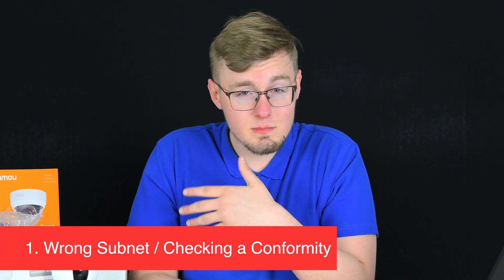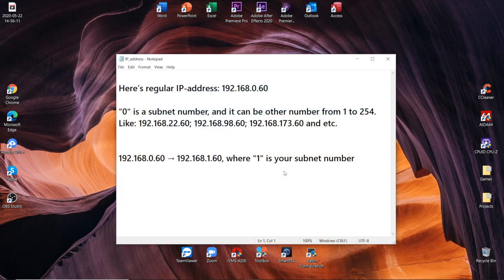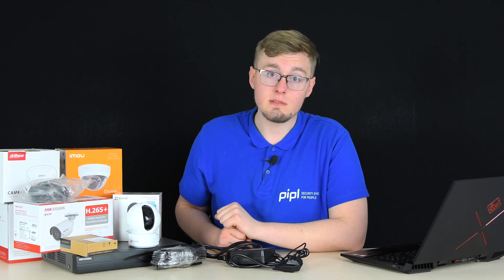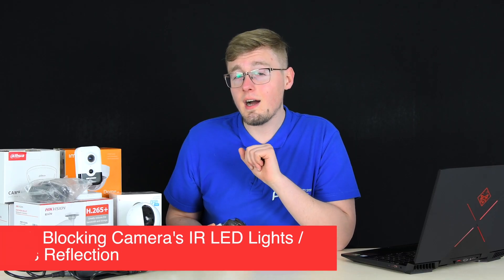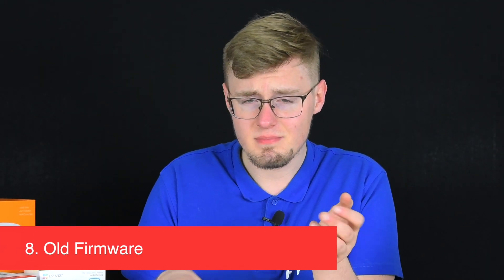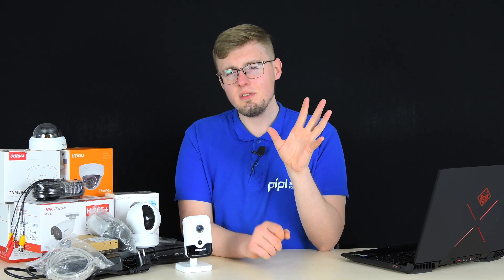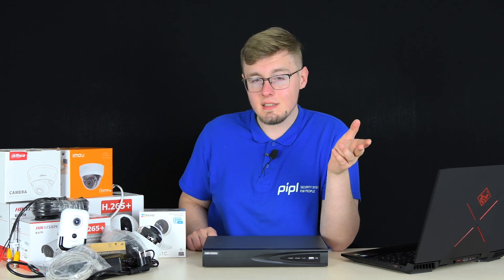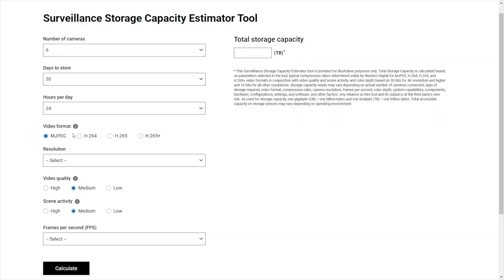TOP 12 MISTAKES IN VIDEO SURVEILLANCE - MOST FREQUENT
TIMESTAMPS:
1. Wrong Subnet / Checking a Conformity: 0:45
2. 5 Ghz. Signal Frequency Instead Of Supported 2.4 Ghz: 1:42
3. Lack Of Power On The Camera: 2:18
4. Motion Detection: Sensitivity: 3:26
5. Detection Zone Wrong Set up: 4:05
6. Blocking Camera's IR LED Lights / Glass Reflection: 4:43
7. Skimping On Wiring: 5:41
8. Old Firmware: 6:26
9. Wi-fi Camera System Reliability: 7:52
10. Video Recorder Selection (NVR / DVR): 9:01
11. Storage Capacity: 9:50
12. Not Securing Connections: 10:17

TOP 12 MOST FREQUENT VIDEO SURVEILLANCE MISTAKES. In today's video we went through 12 most frequent mistakes done in video surveillance: 1. Wrong Subnet / Checking a Conformity; 2. 5 Ghz. Signal Frequency Instead Of Supported 2.4 Ghz; 3. Lack Of Power On The Camera; 4. Motion Detection: Sensitivity; 5. Detection Zone Wrong Set up; 6. Blocking Camera's IR LED Lights / Glass Reflection; 7. Skimping On Wiring; 8. Old Firmware; 9. Wi-fi Camera System Reliability; 10. Video Recorder Selection (NVR / DVR); 11. Storage Capacity; 12. Not Securing Connections.

When selecting a video surveillance system there are many factors and pitfalls that only professionals can see. We often get calls that sound like: “I just want this camera and that's it.” And then it turns out that person needs a Completely different camera for his task. And we get a refund. This is your time and your money. Don’t do that, everything mentioned earlier, or let professionals do it. In the Pipl Systems Store we can help you select your perfect camera or the camera system :)